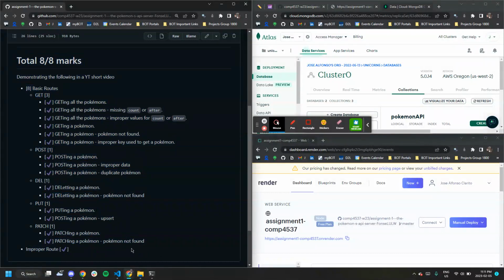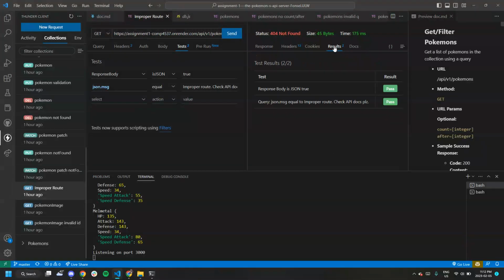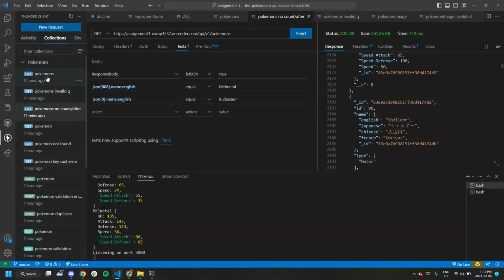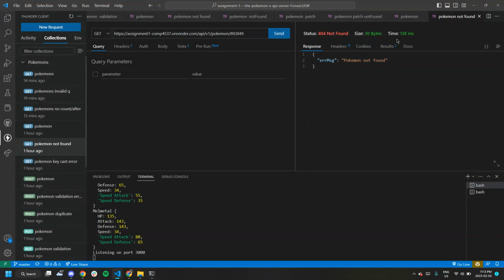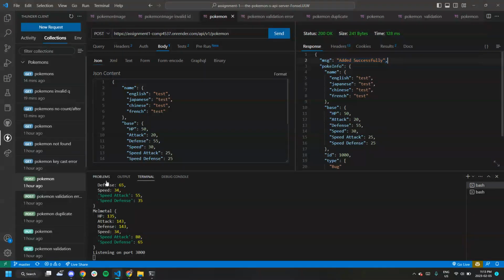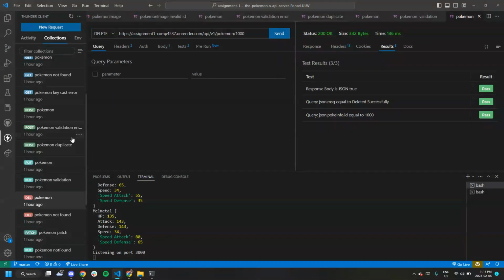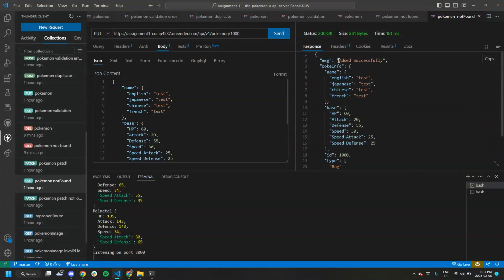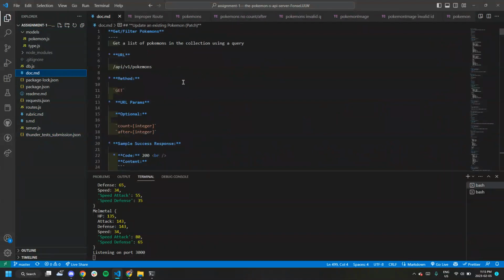COMP-4537: Assignment 1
pokemonssdadsadasdwqa